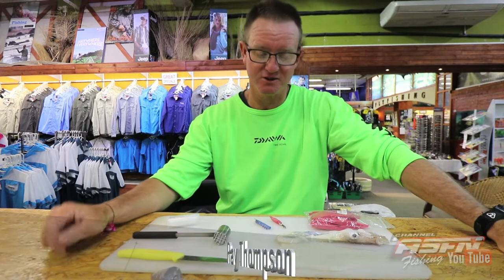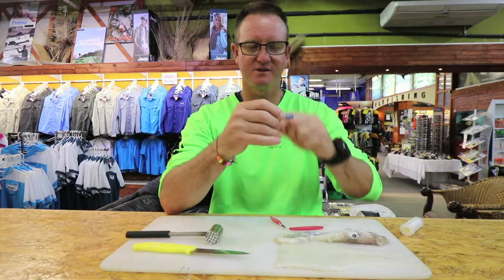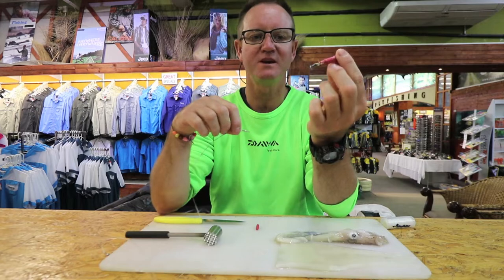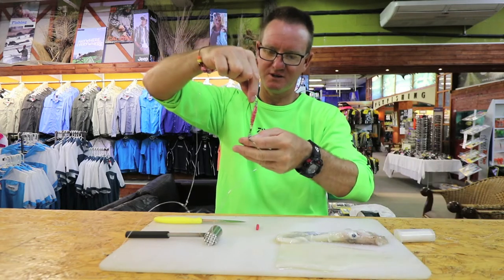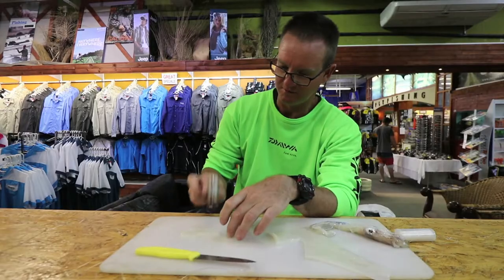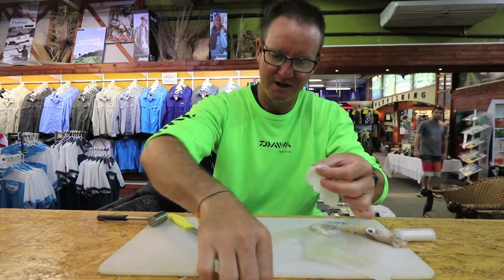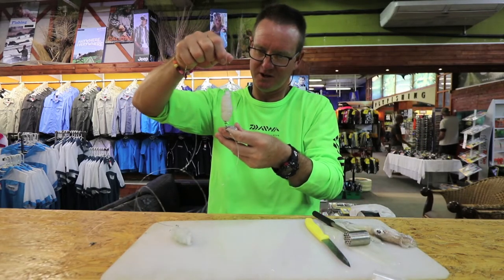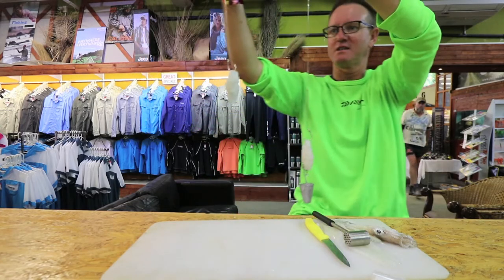2018 BAITS - Baiting up for Milk Sharks and Spinner Sharks 2